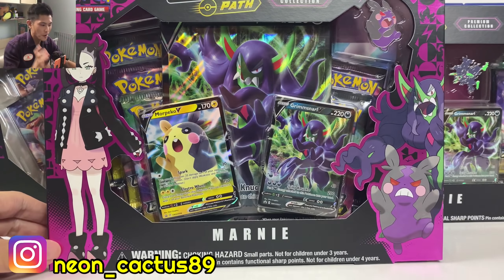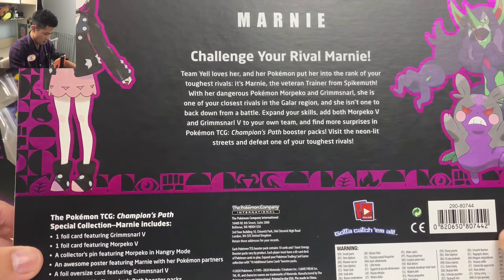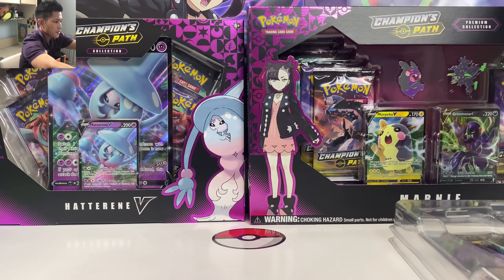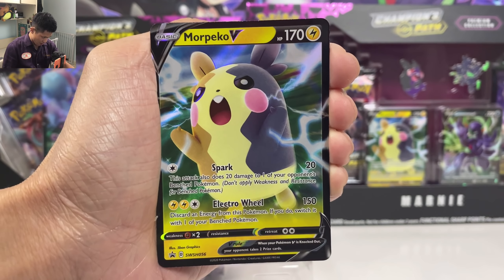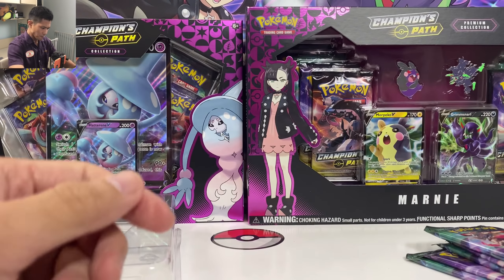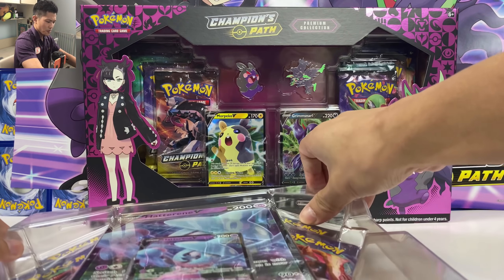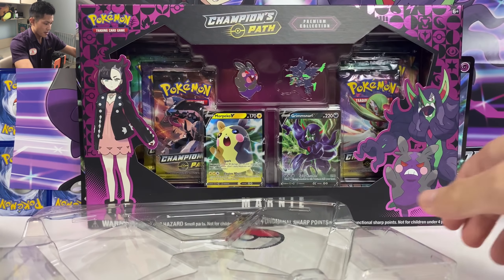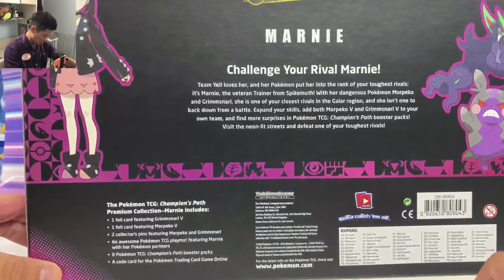Best Champion’s Path product to Buy! New POKÉMON Marnie Box Opening! My 3rd Shiny Charizard V🔥